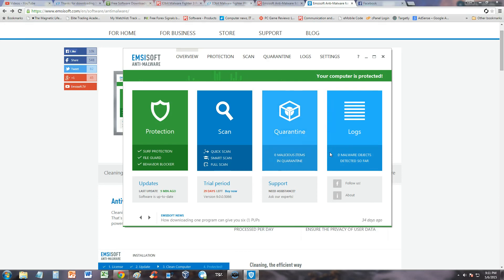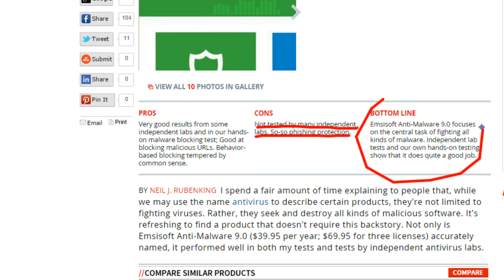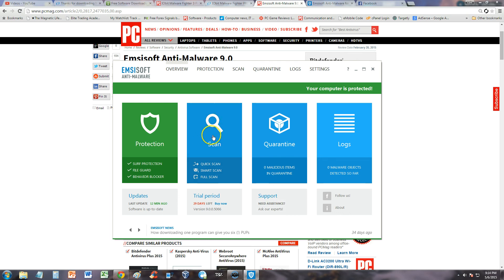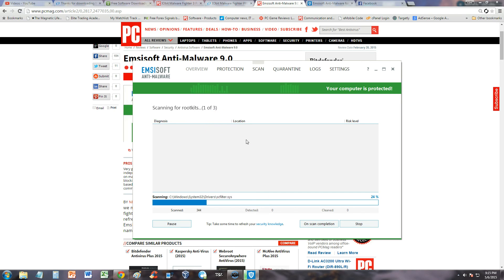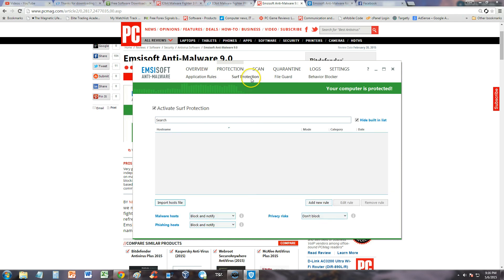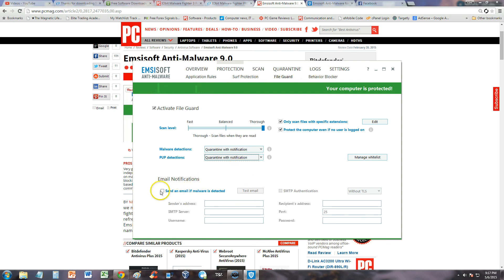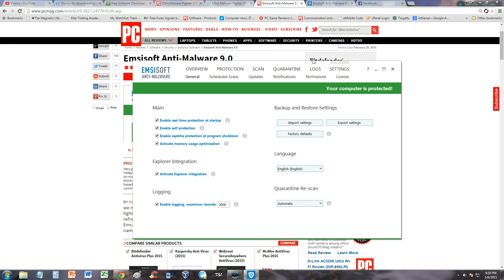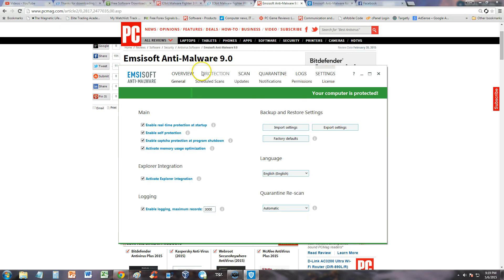Emsisoft Anti Malware 9 0 Review and Tutorial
In this video we will review Emsisoft Anti Malware 9 0!

. __________Recommended Software_____________

tune-up.